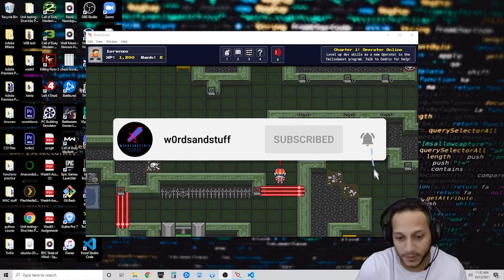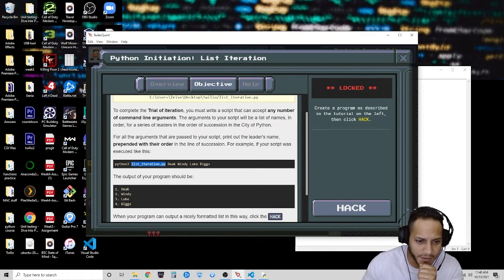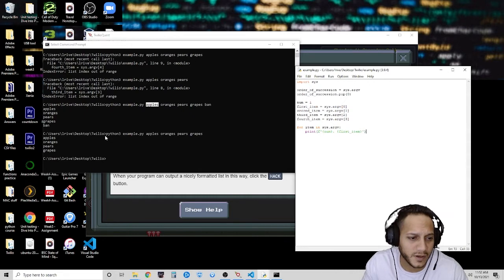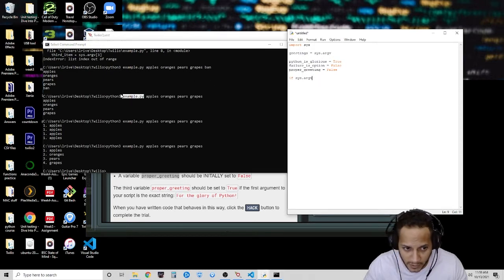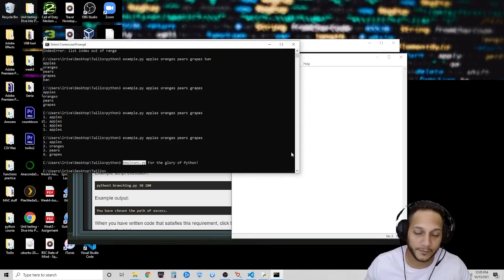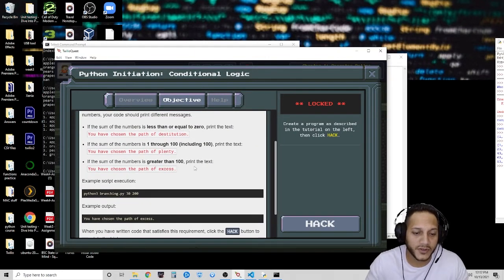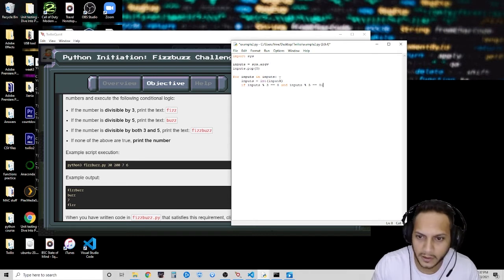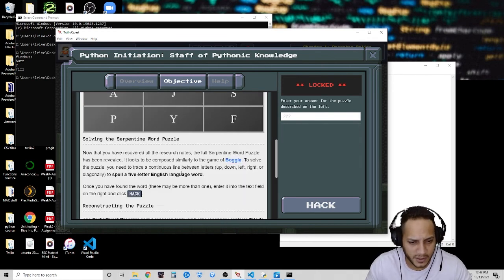Python Coding Adventure - A Step-by-Step Guide in TwilioQuest Part III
TwilioQuest  teaches a few programming languages in a game like style.

Have you ever wanted to learn how to code? Learn to code and lead your intrepid crew on a mission to save The Cloud in TwilioQuest, a PC role-playing game inspired by classics of the 16-bit era. Free forever, and available now for Windows, Mac, and Linux.

00:00 Function Arguments
04:01 List Iteration
22:32 Conditional Logic
35:37 Fizzbuzz Challenge
43:54 Staff of Pythonic Knowledge